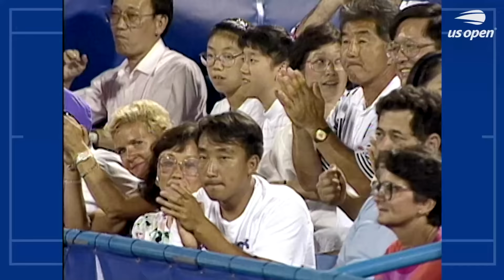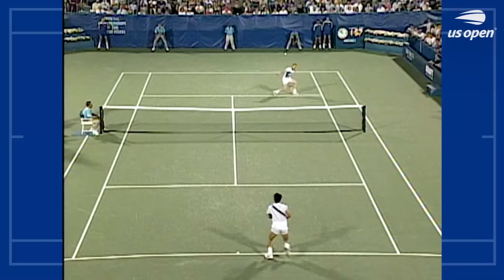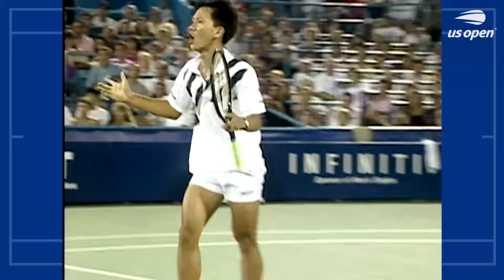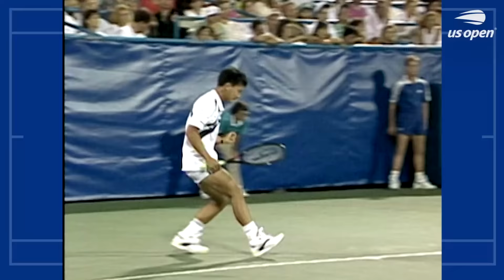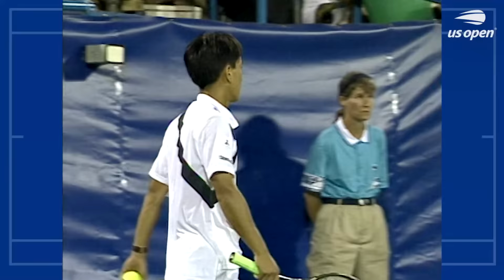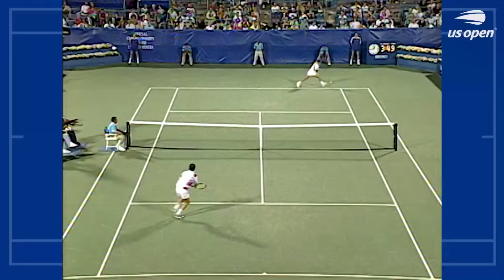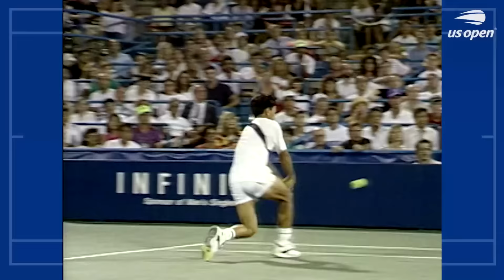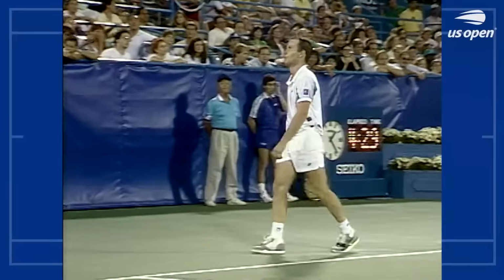John McEnroe vs Michael Chang Extended Highlights | 1991 US Open Round 3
Watch the extended highlights between John McEnroe and Michael Chang in Round 3 of the 1991 US Open.